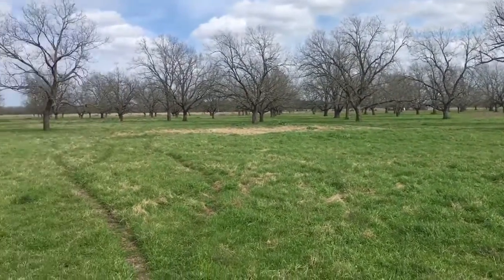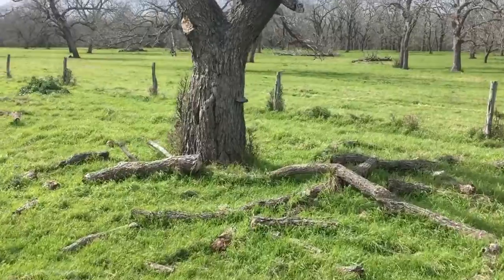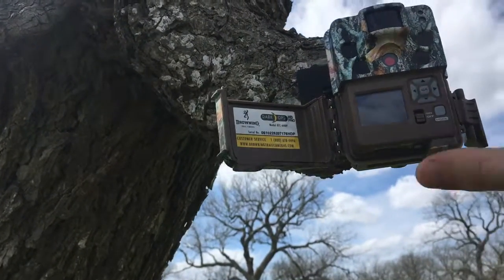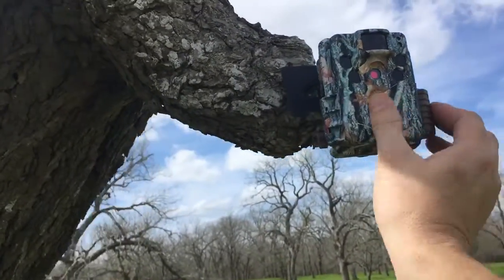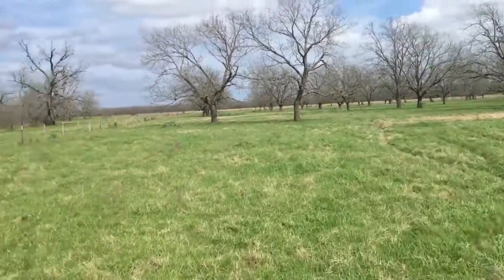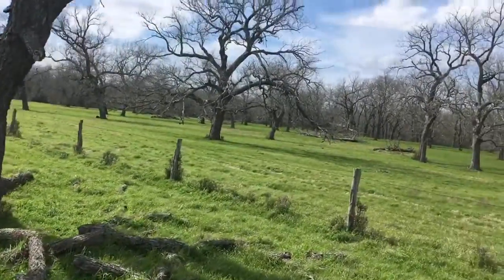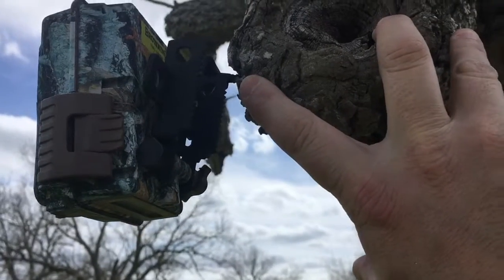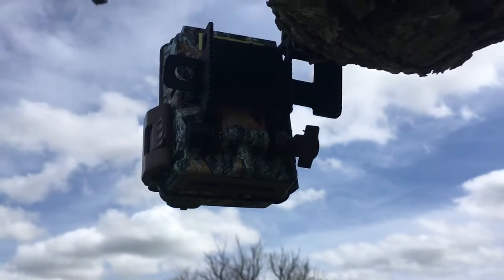Murphy Metal Art Trail Camera Mount in Tree A+++